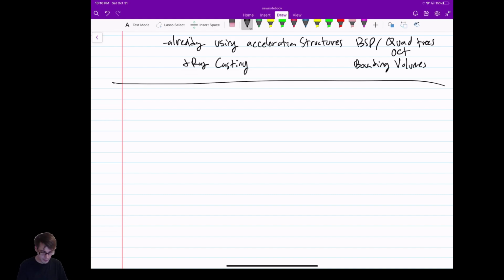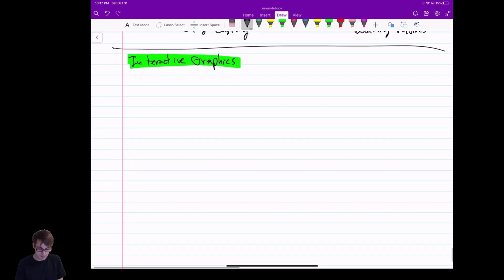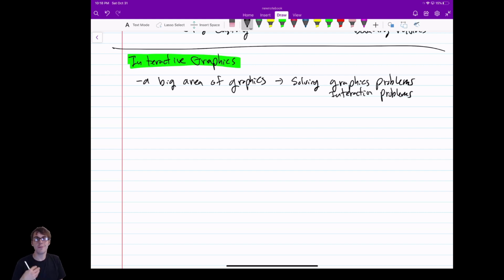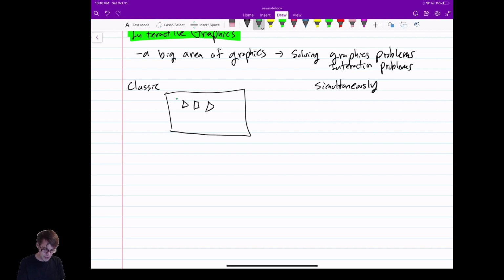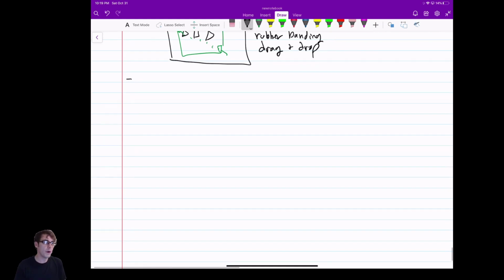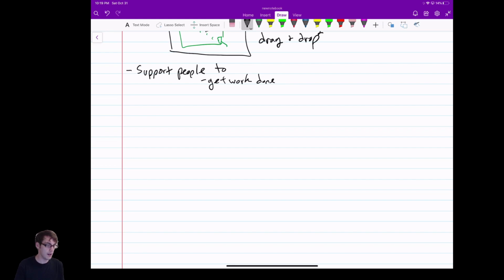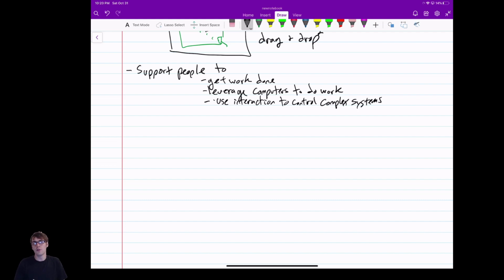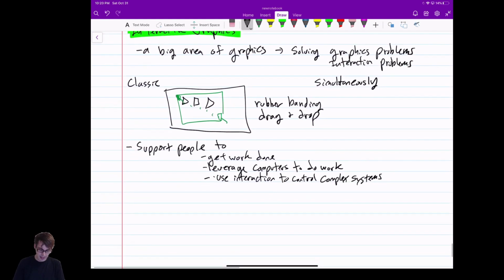(Unit 7) Interactivity 12: Interactive Graphics Intro